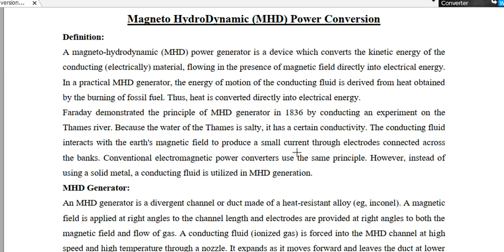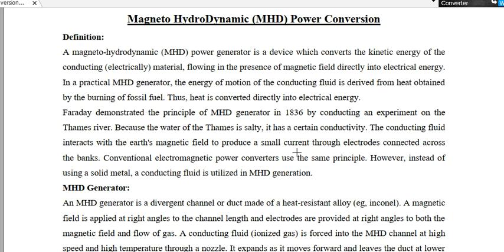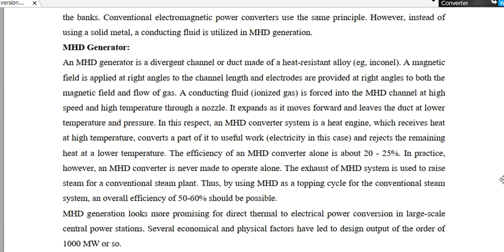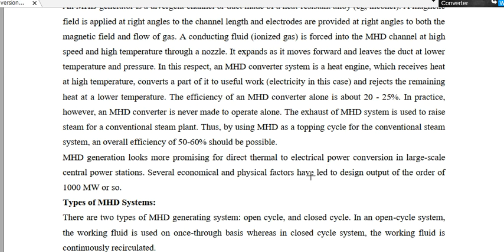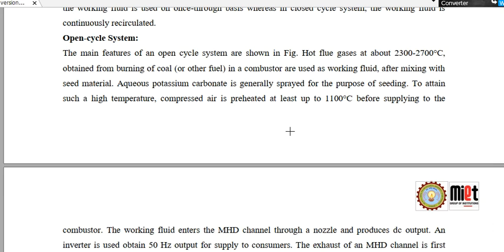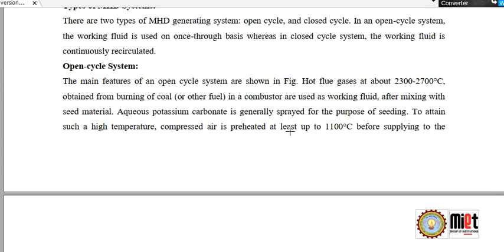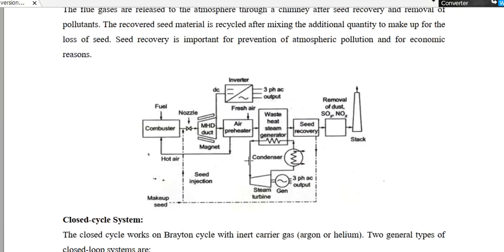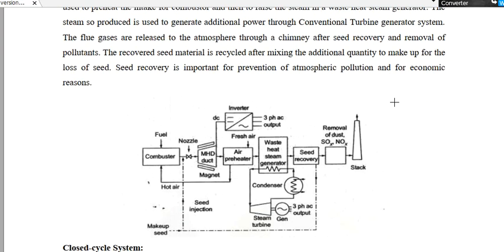MHD Power Conversion Part 1